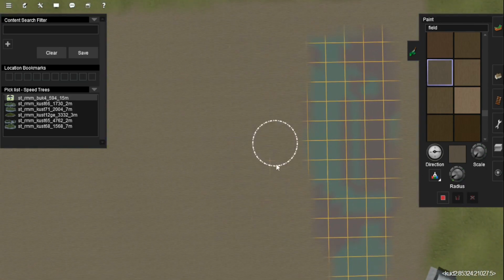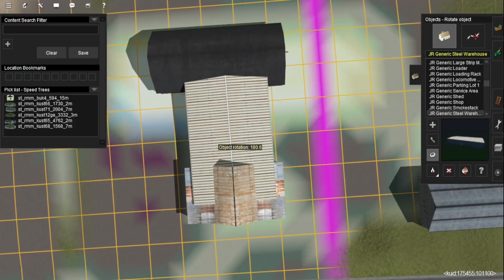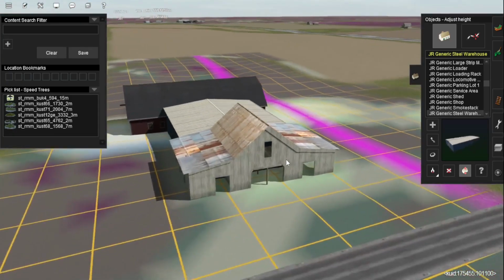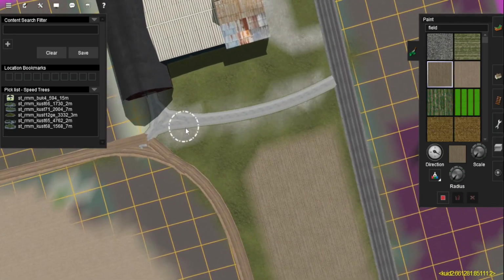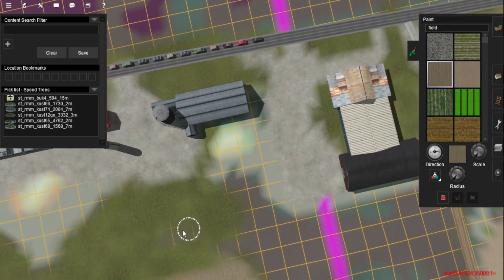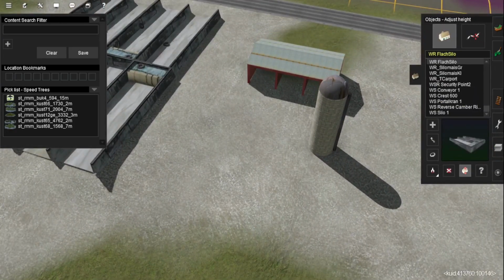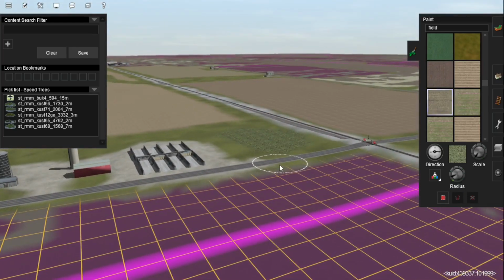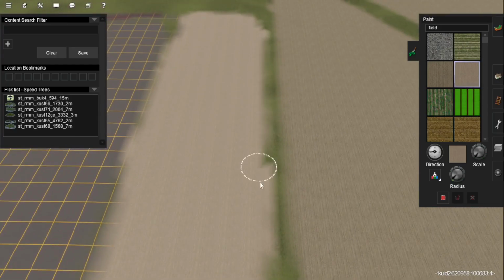Wheeling & Lake Erie West End | Episode 2 | Spencer, OH Part 1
Part 1 was just a quick overview, now it's time to dig in! Apologies for the delay in getting this out, and more apologies if the voiceover feels awkward and/or drawn out, this was my first time doing a voice over for a video like this.

Oh, one more: School has started back up for me again, so video production may be slower.